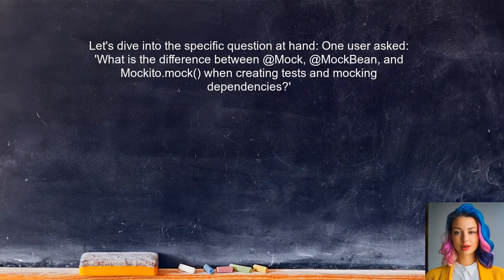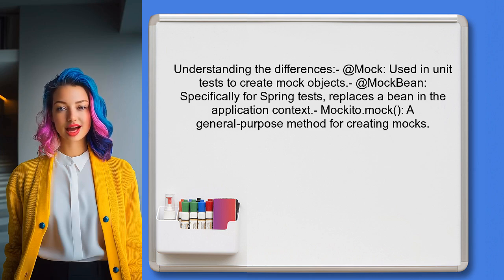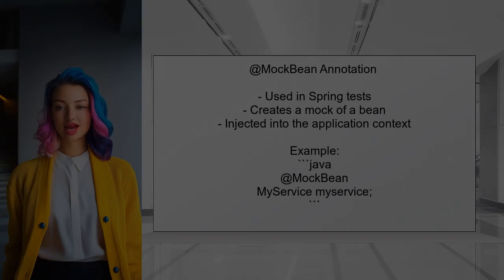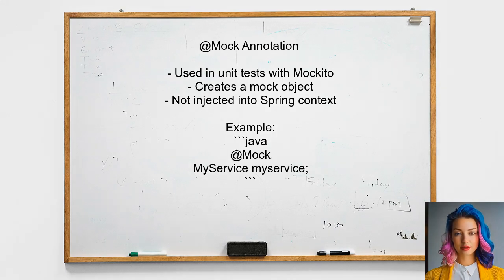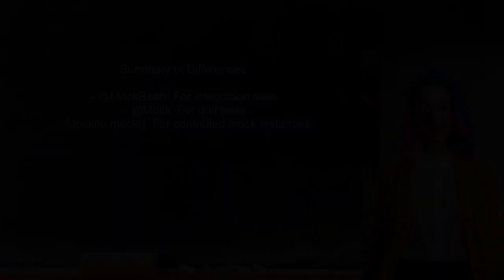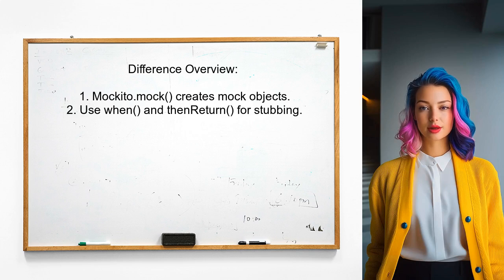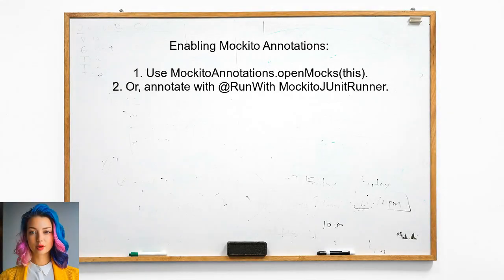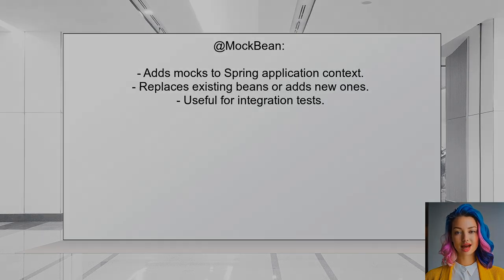Understanding @Mock, @MockBean, and Mockito.mock() in Unit Testing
In this video, we delve into the essential concepts of mocking in unit testing, focusing on the powerful tools provided by Mockito. We'll explore the differences and use cases for @Mock, @MockBean, and Mockito.mock(), helping you understand how to effectively implement these techniques in your testing strategy. Whether you're a beginner or looking to refine your skills, this guide will equip you with the knowledge to enhance your unit tests and improve code reliability.

Today's Topic: Understanding @Mock, @MockBean, and Mockito.mock() in Unit Testing

Related to: #@mock, #@mockbean, mockito.mock, unittesting, mockito, javatesting, mockinginjava, unittests, testautomation, springtesting, dependencyinjection, testdoubles, softwaretesting, junit, testframeworks, mockobjects, integrationtesting, codequality, test-drivendevelopment,